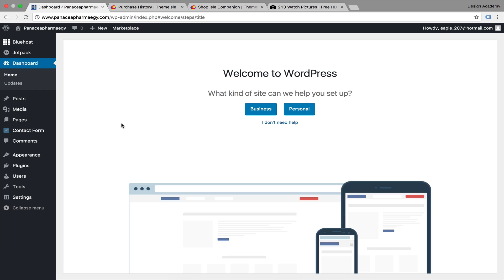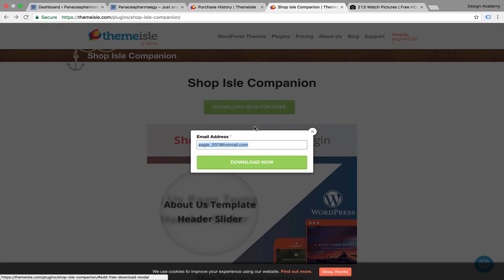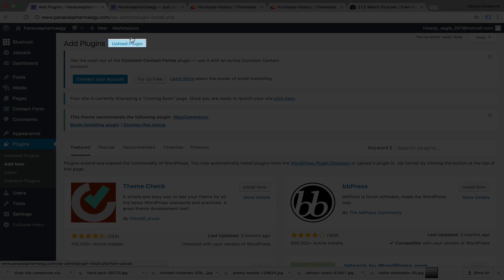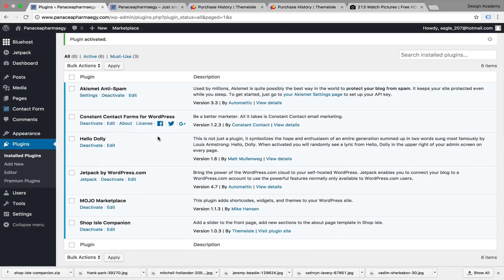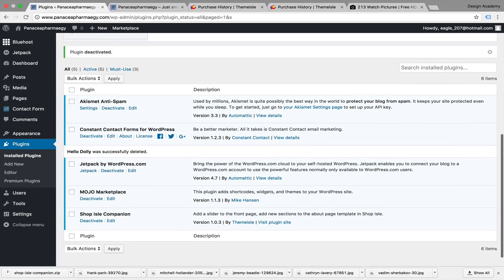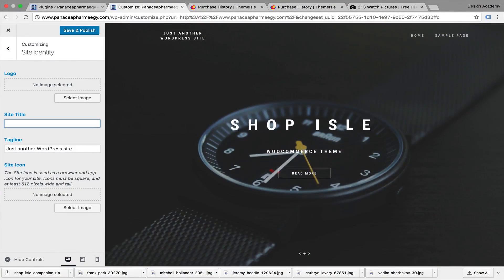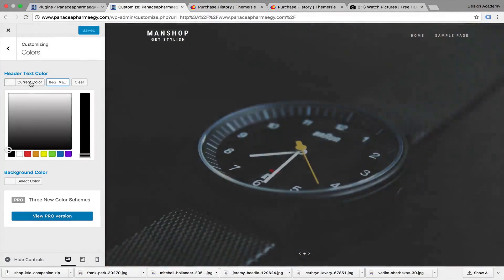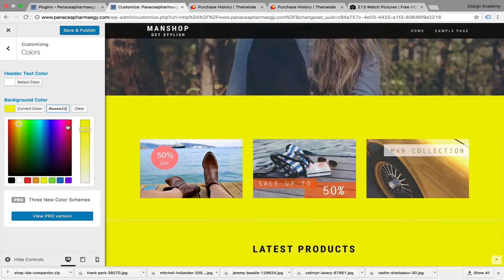installing companion Plugin & site identity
WORDPRESS  is that amazing tool to build a website with no coding or web design experience and you don't even want to know about design to make a beautiful website because wordpress got all those breathtaking beautiful themes

This is the perfect place to start your wordpress & web development course.

This is a very practical course i will walk you through the steps and together we will be building your website step by step so by finishing this course you will your website finished with the its customization & getting the best out of it

I tried to make this course so concentrated straight to the point making it so complete in the shortest possible time editing all the loading boring times or excluding all the bla bla that is not going to be useful to the students

WordPress is powering more 27% of overall internet websites. its a perfect tool & has been used for big websites like ( Mercedes benz, xerox, ebay inc, bestbuy..etc) & you can customize your website for any purpose. Whether you want to create a personal portfolio, a blog, or a business website to sell your products and services,

You will learn how to build your website for free except for the hosting plan & if you don't want to buy hosting & just learn how to master the wordpress & train for Freelancing i will teach you how do to that on your computer & install the wordpress locally to follow up with the lessons

some of my students comments on the same course in arabic:

"Interesting! Your style in explaining the topic is interesting. Good course!

I have made my website right now, and within days it will be LIVE. Thanks a lot, this course is a great help"  Mohamed Elshahidi

COURSE CONTENT:

Know about the wordpress & freelancing
Wordpress local hosting
Online Hosting & choosing you domain name
how to build your own beautiful Modern Responsive website using WordPress.
You will know how to design pages, menus, sidebars, footers, and create a professional and modern website.
You will know how to set up contact pages
how to set up email opt-in forms throughout your website.
how to find and install themes.
how to find and install plugins.
Complete woocommerce plugin tutorial
Build online 24/7 e-commerce store.
How to convert your website into https secure (encrypted connection).
How to mater your online store in all details( shipping, tax, payments..etc)
increase SEO ranking for your website.
You will know how to speed up your website with caching plugins.

Those interested in learning to build websites using freely available tools should with lowest possible cost take this course.
Want to establish your online business \ entrepreneurship
want to sell your products online
You are someone who wants to build a website for your business, hobby, or personal life.
You want someone to walk you through the entire process of creating a WordPress website from the very beginning to publishing.
Cheers,

Khalil Ibrahim